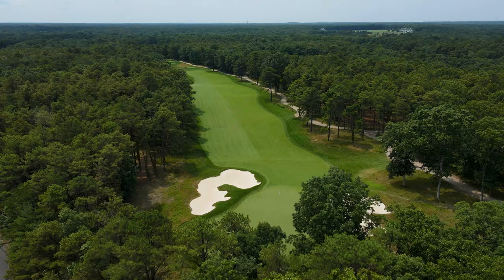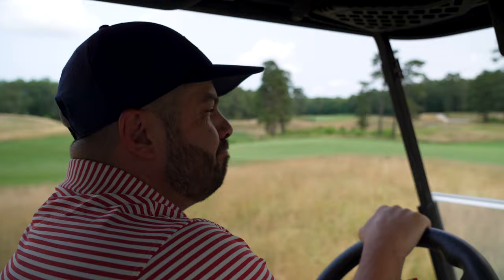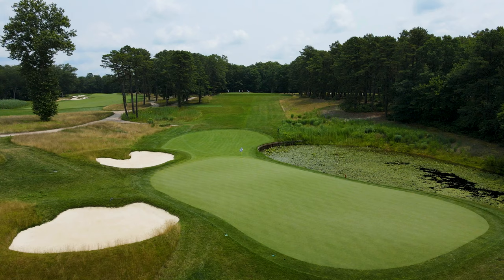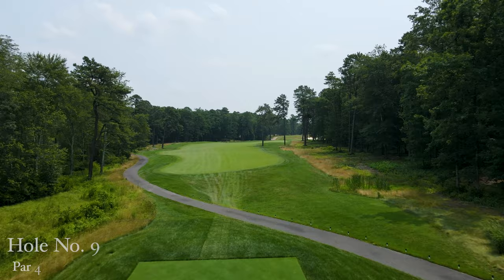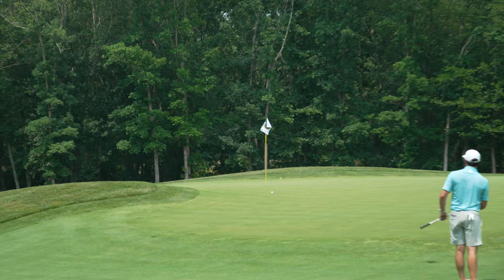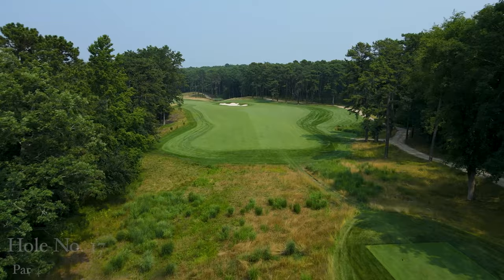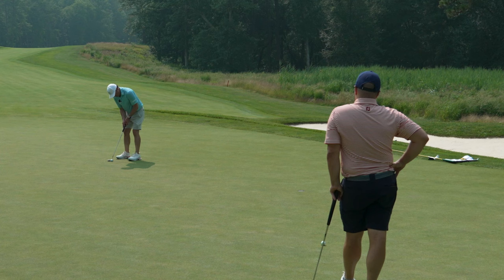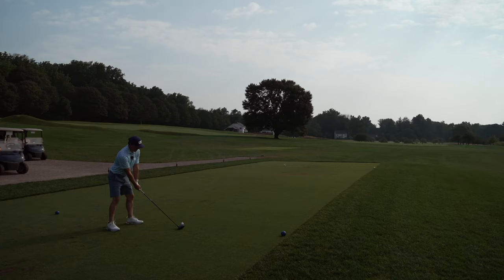This Incredible Golf Course is as HARD as it Looks!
Host of the Korn Ferry Tour Playoffs, Metedeconk National Golf Club is as difficult as it is stunning.

Metedeconk National Golf Course is quite the masterpiece, and it all started with Robert Trent Jones and his right-hand man, Roger Rulewich. They took inspiration from the natural terrain of the place and created a 27-hole golf wonderland. You'll find tree-lined fairways, bunkers in all the right places to test your accuracy, and those famous Jones-style greens that golfers worldwide adore. RTJ strategically incorporated water hazards into seven holes at Metedeconk National, which adds an extra layer of challenge. And for some versatility, they've got a bunch of tee box options, a classic Jones move. This means you can play the course at different lengths, ranging from around 5,200 to 7,200 yards. If you're up for a championship-level challenge, the course has a rating of 76.4, a slope index of 152, and a par of 72 from the championship tees.

The layout of Metedeconk National GC is well thought out, with three sets of nines, all set amidst New Jersey's natural wilderness. Each hole feels like a unique experience. And if you're lucky, you might spot some local wildlife during your round – deer, foxes, muskrats, and even circling hawks, making the Metedeconk their home. It's not just about golf; it's a bit of a nature adventure out there and we're taking you Inside the Gates!

Have you played Metedeconk National Golf Club in New Jersey?  If so, let us know about your own experience in the comments.